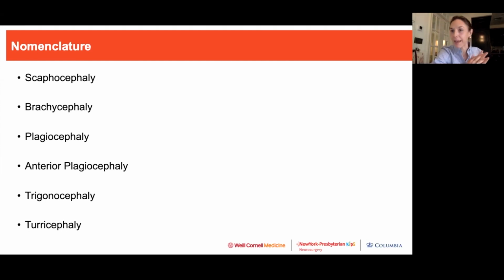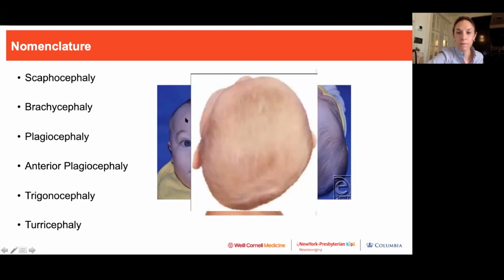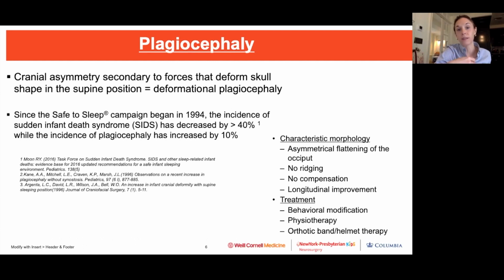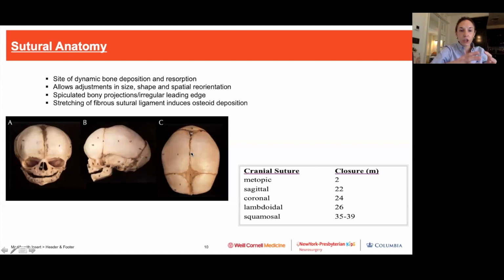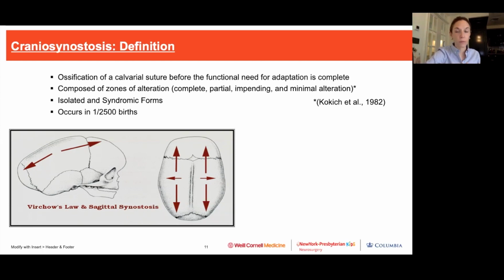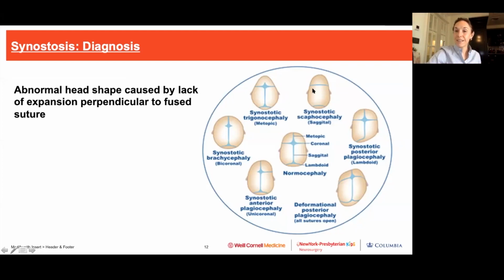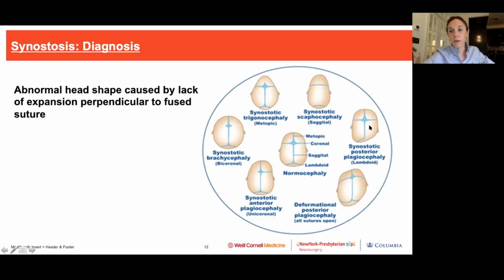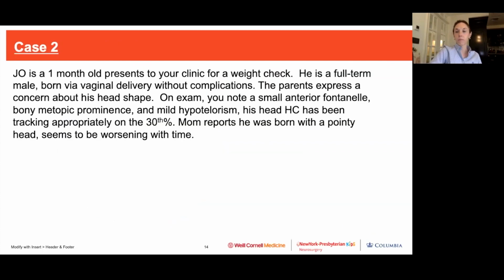Treatment and Classification of Craniosynostosis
Education | Neurosurgery | Pediatrics & Hydrocephalus

In this video, Dr. Caitlin Hoffman from the Weill Cornell Department of Neurological Surgery discusses the initial presentation and classification of craniosynostosis.